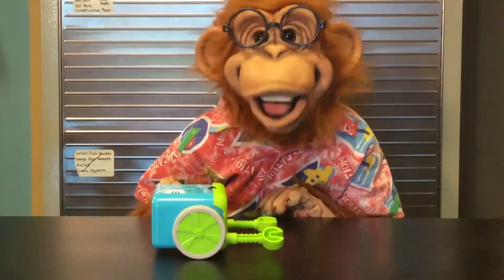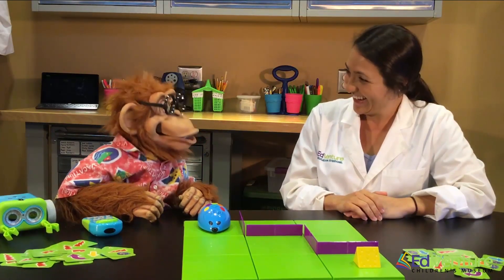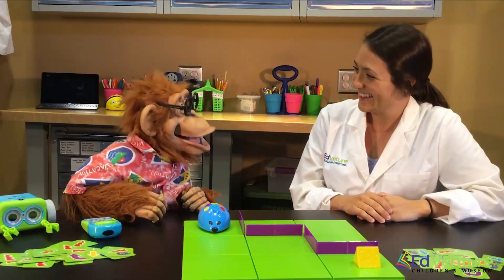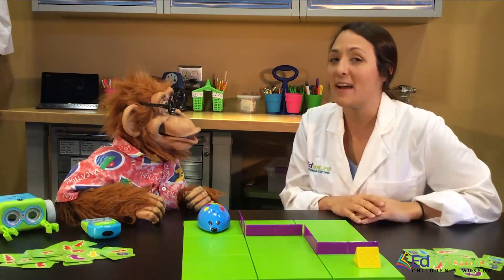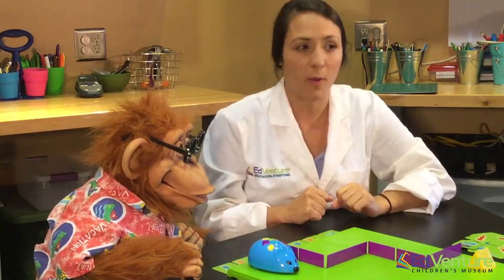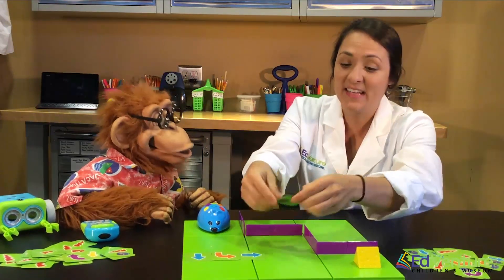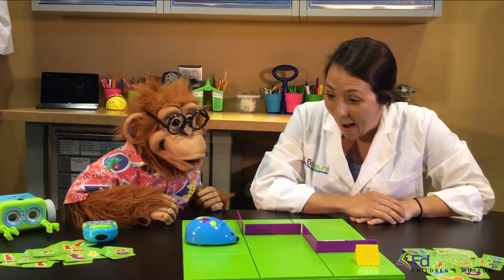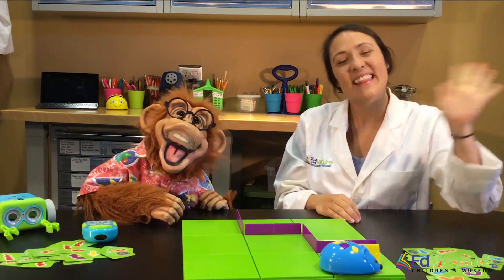Today's Play Robot Day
Watch Today’s Play Video featuring Simon as we become Programmers and use problem solving skills to get our robot through the maze!